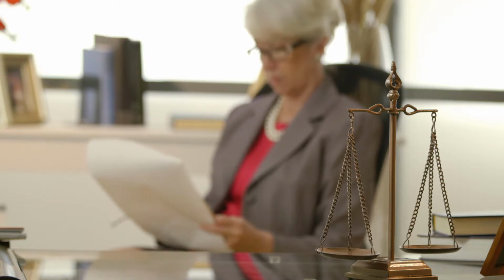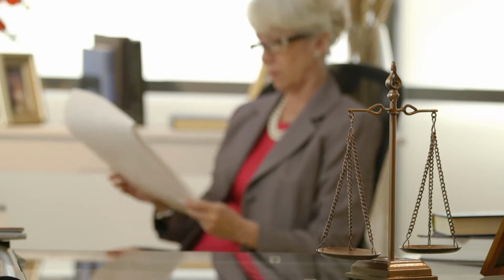What is a Severance of Joint Tenancy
A severance of joint tenancy is the process of changing a joint tenancy, in which two or more people jointly own a property, into a tenancy in common, where each person owns a distinct share in the property. A severance of joint tenancy is a fairly simple procedure and is most commonly carried out when a married couple divorces. They become tenants in common until the property is sold or ownership is transferred completely from one person to the other. Joint tenancy normally applies to the ownership of land but, in some instances, can apply to money or other valuable items.